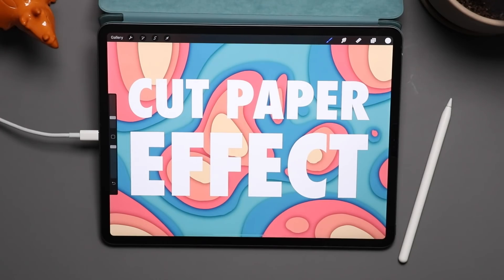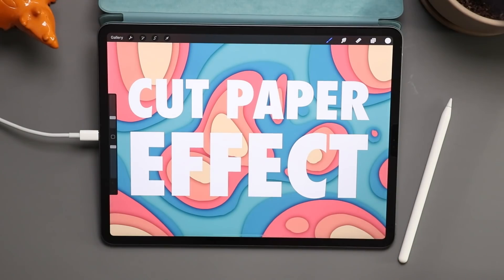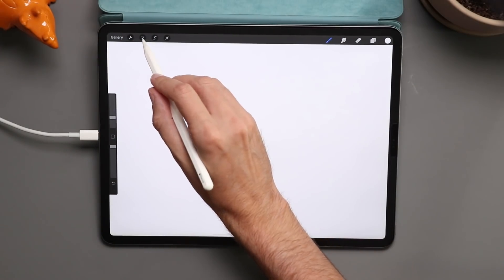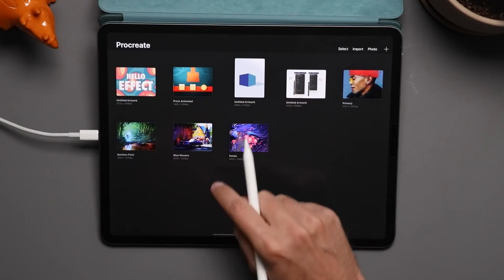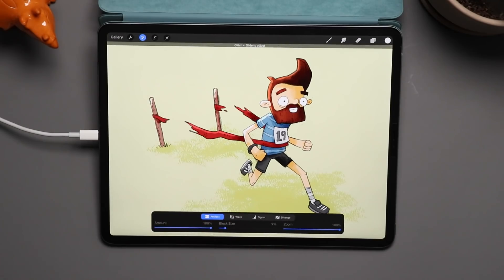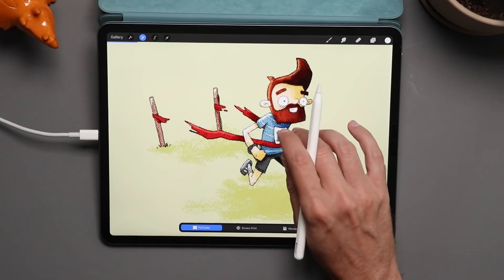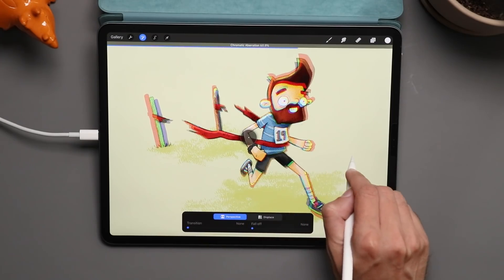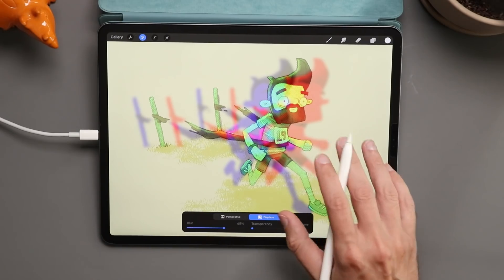Procreate 5X 🔥 What's New?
I got my hands on the new Procreate 5X beta. It's currently not publicly available but many of these features are coming in the near future to anyone who owns the app. Today I go over some of the new features you will find in 5X.

00:00 Intro
00:50 What's not here
01:27 Text Tools
03:18 Adjustments

04:06 Adjustments with the pencil
05:45 Gradient map
06:37 Bloom
07:13 Glitch

08:02 Halftone
08:45 Chromatic Aberration
09:44 Reference Box